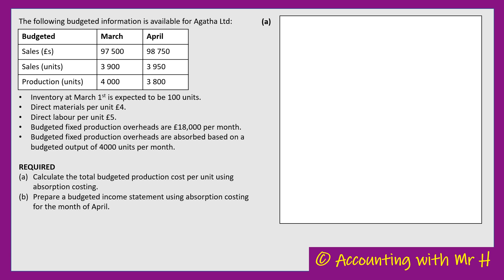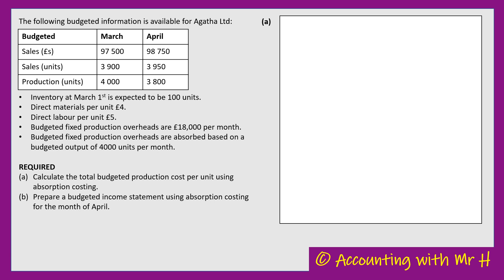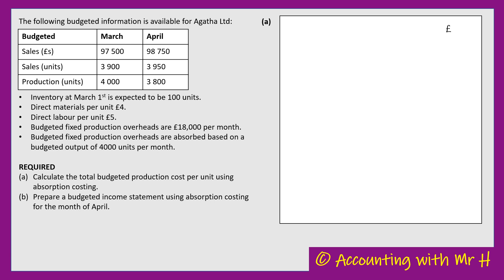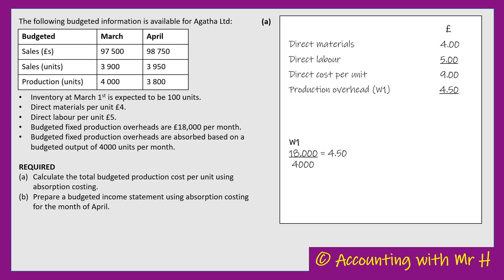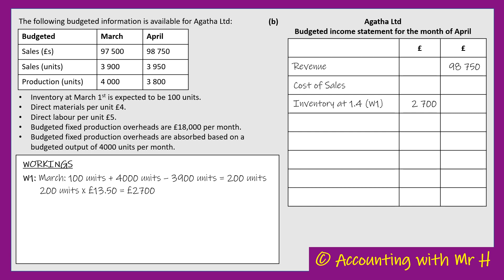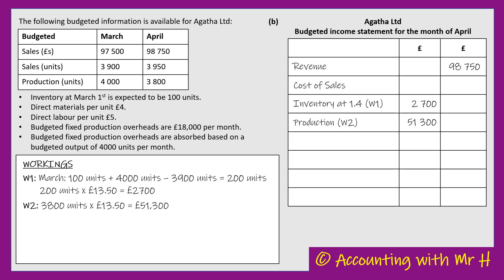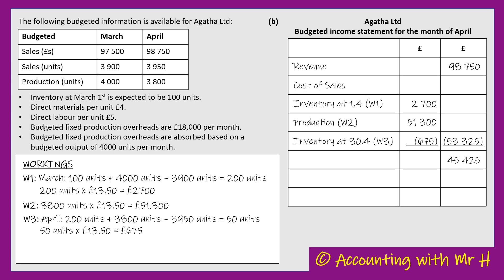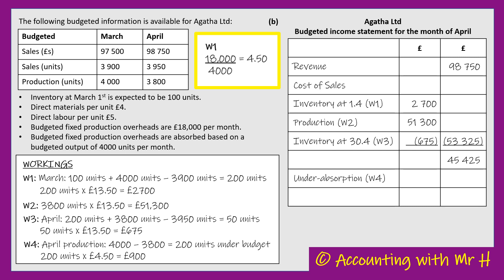Absorption Costing - Income Statement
A walkthrough of a question requiring the preparation of a budgeted income statement using absorption costing.